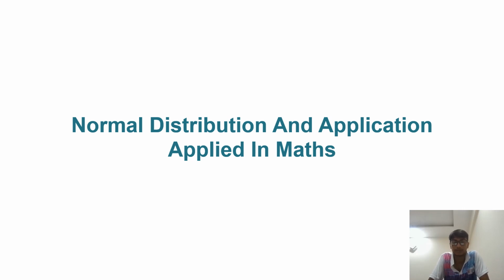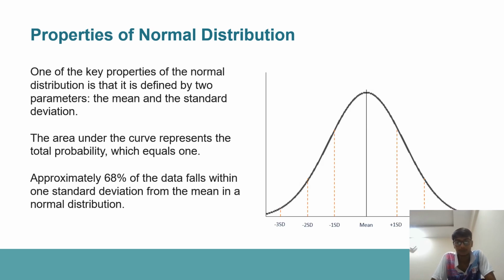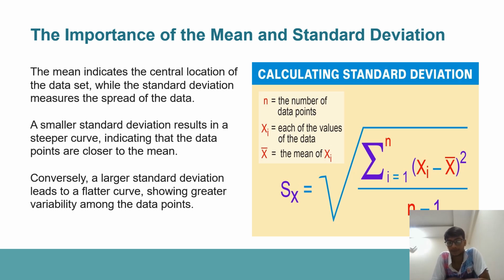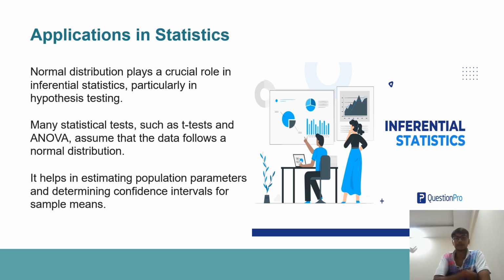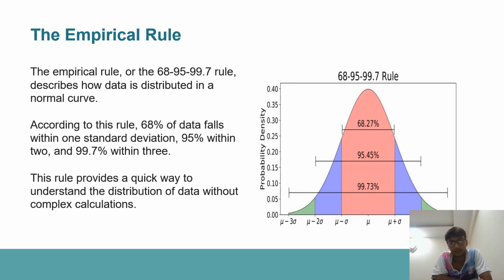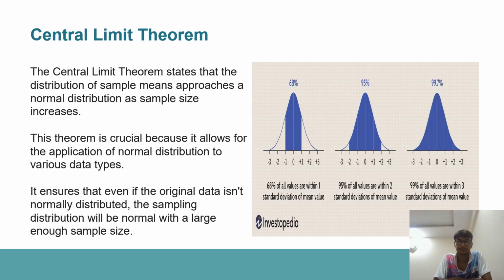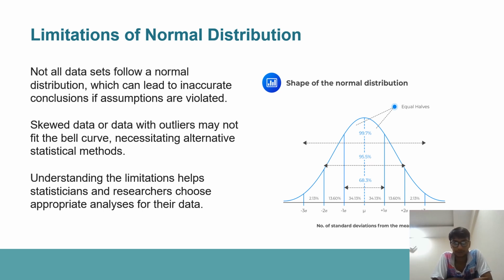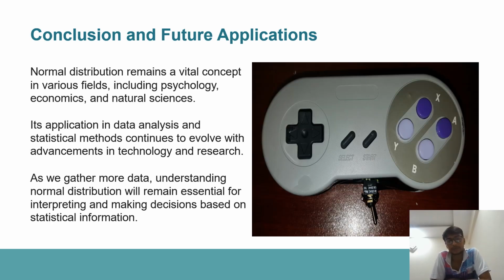Normal Distribution And Application